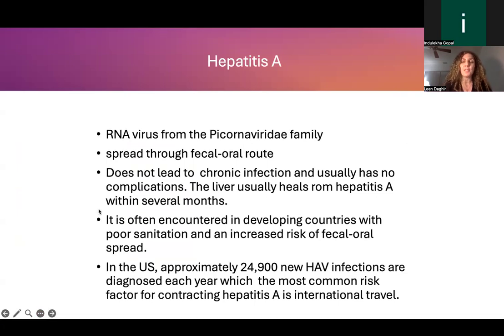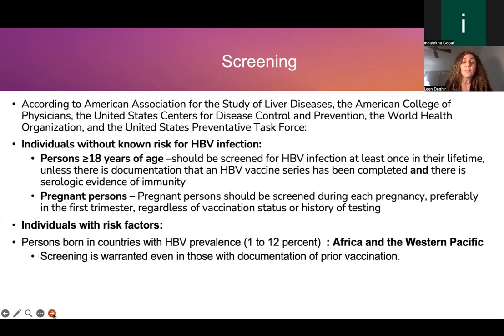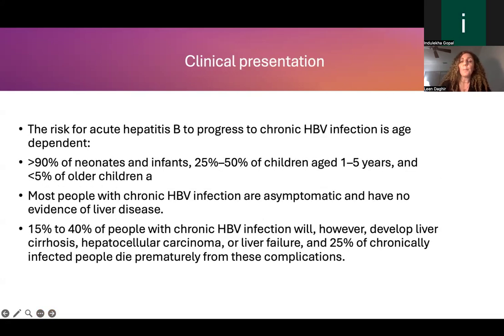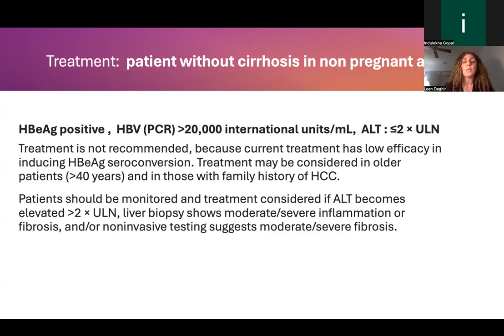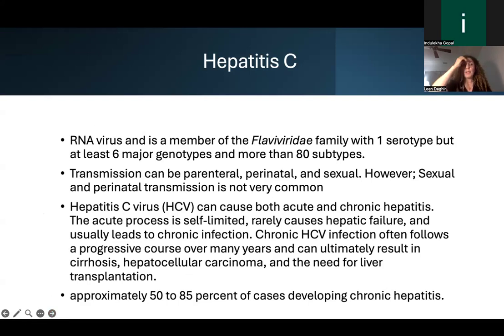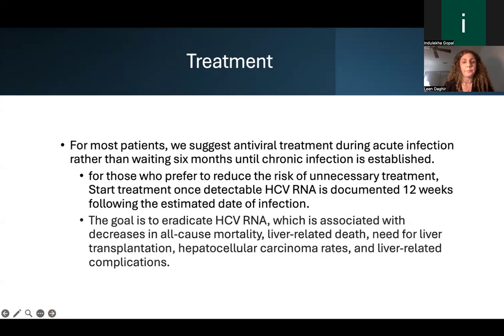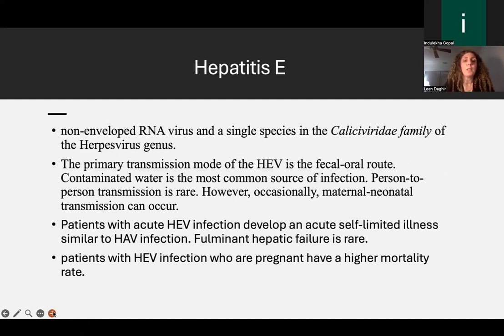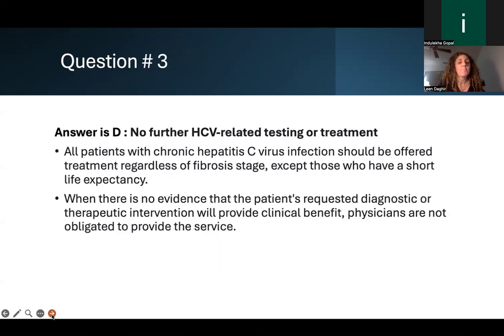Zooming Through ID With Dr. Gopal: Hepatitis